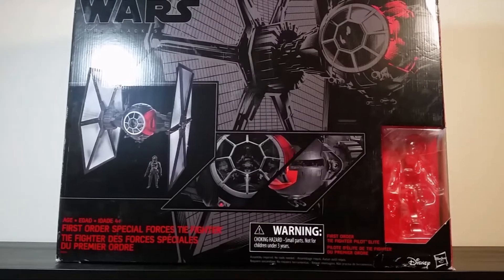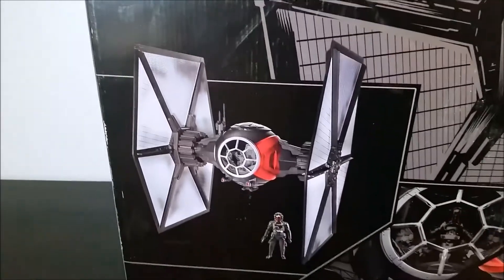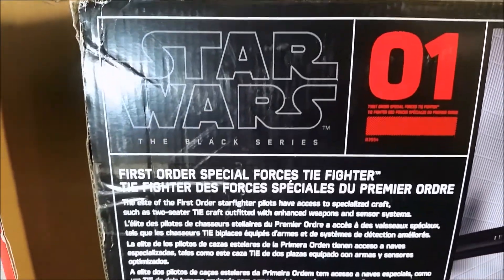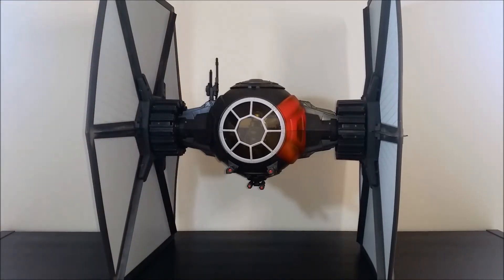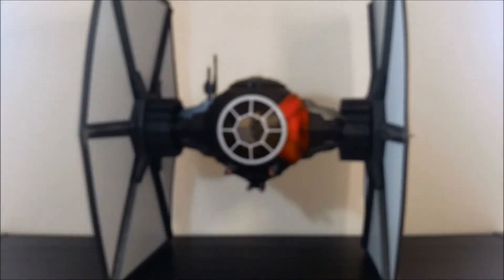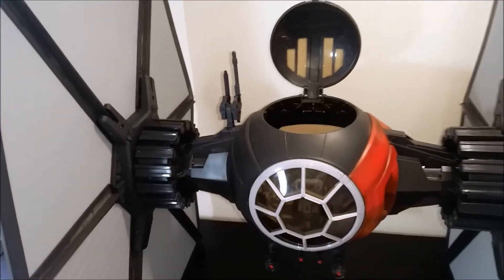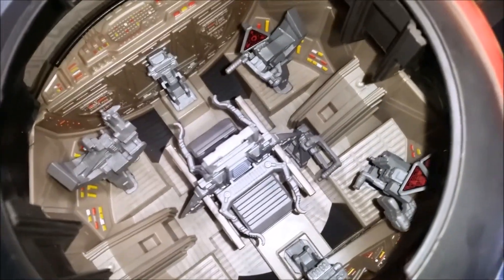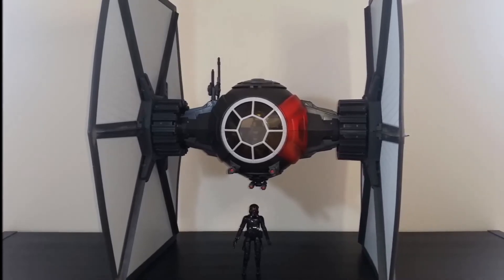Star Wars the Black Series First Order Special Forces TIE Fighter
Found this crazy 6 inch vehicle on clearance recently, and here it is!